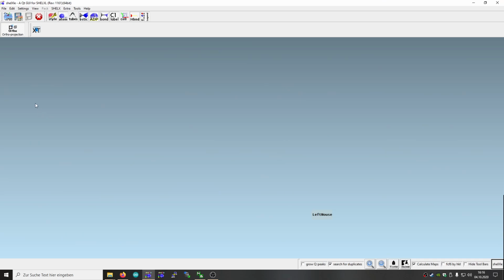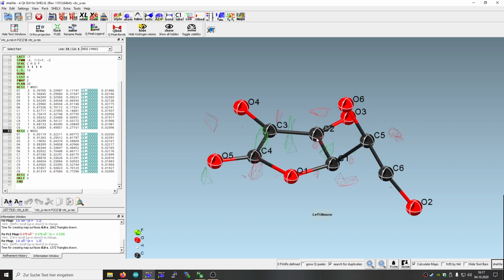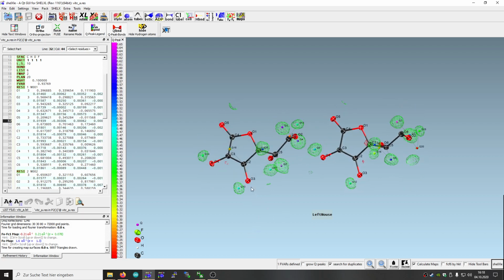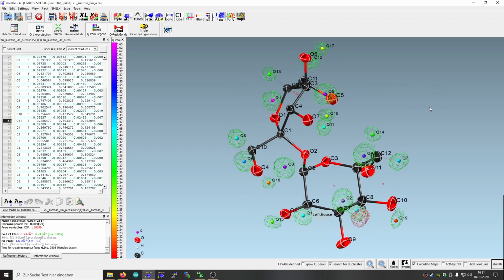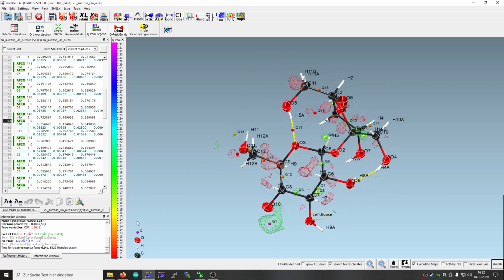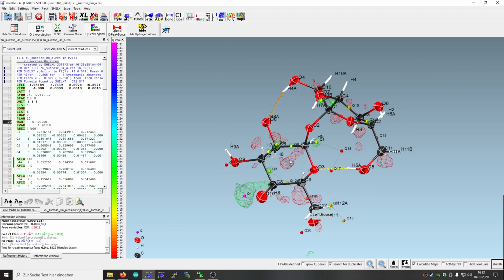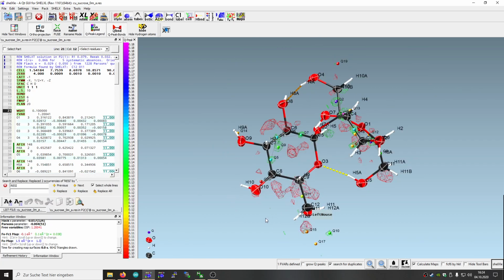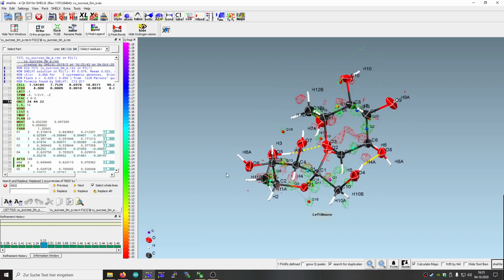Succrose and Vitamin C HFIX148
Sometimes AutoHFIX does not find all Hydrogen atoms. It helps to use the editor in these cases. AutoHFIX uses the residual density map. Mapprecision greater 3 can help this function to place hydrogenatoms correctly.